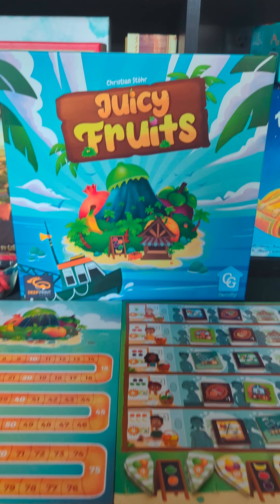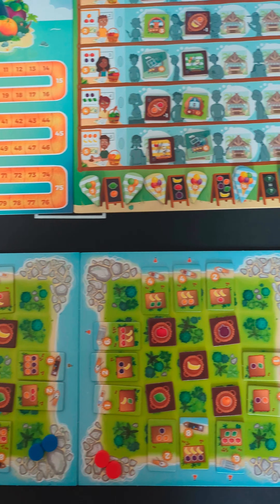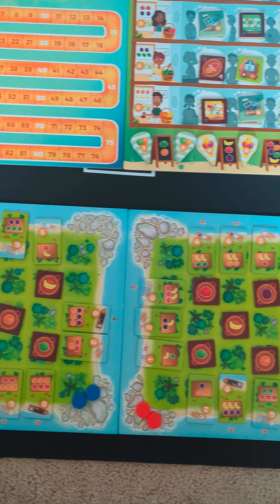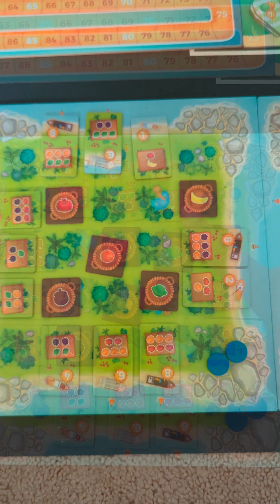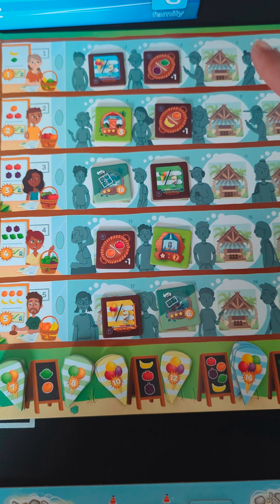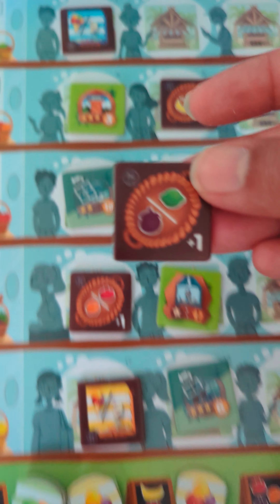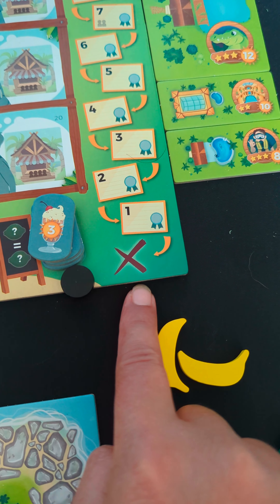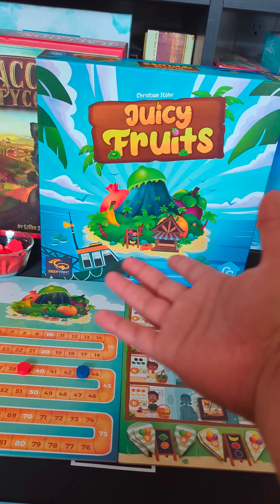Game Explained in one minute - Juicy Fruits by @deepprintgames